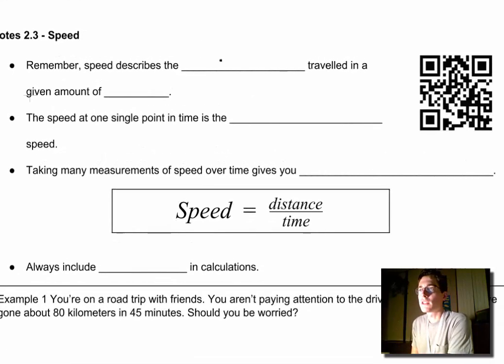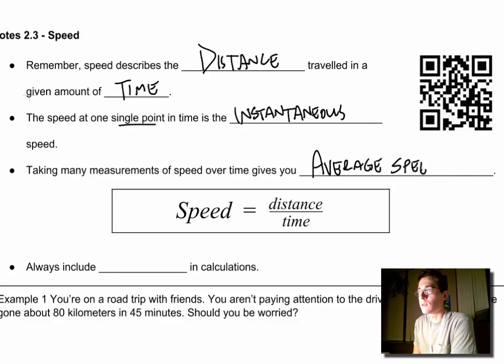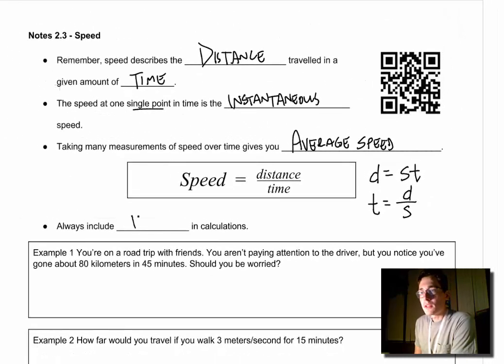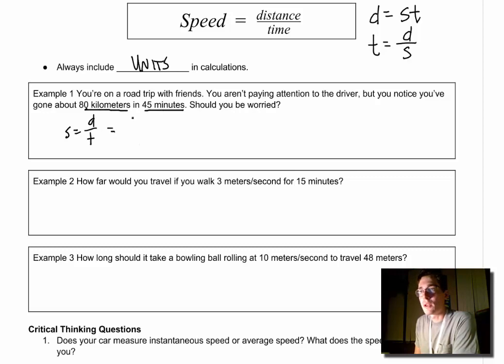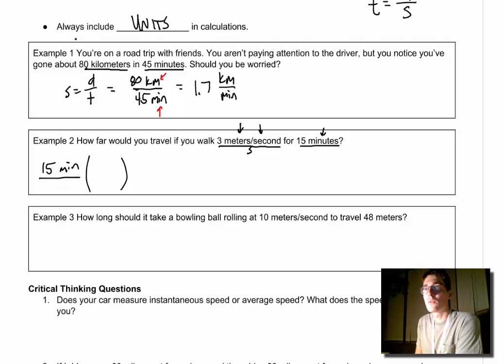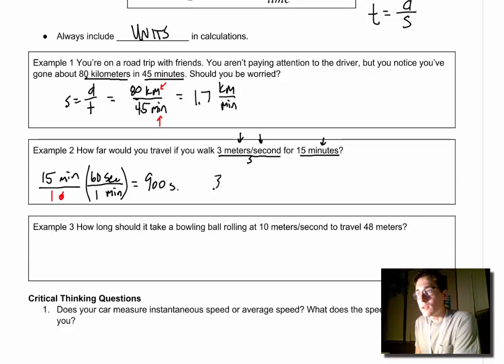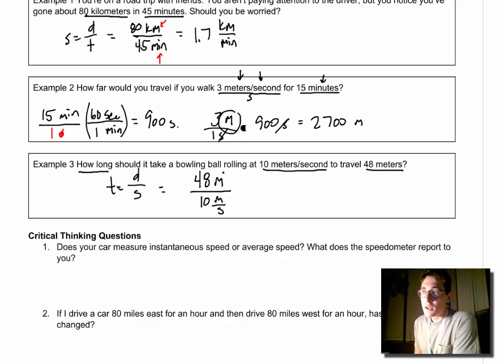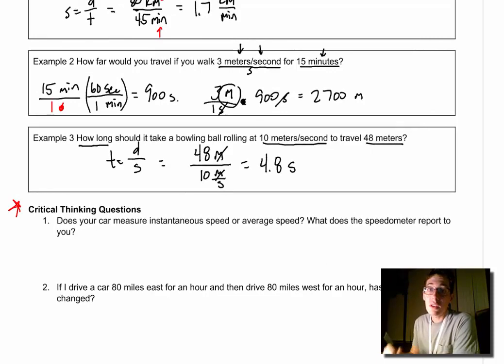Speed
Speed is a measurement of how far you've travelled over a given amount of time...it's calculated. The process is simple, but you have to know how to decode questions and attach units of measurement to be successful.